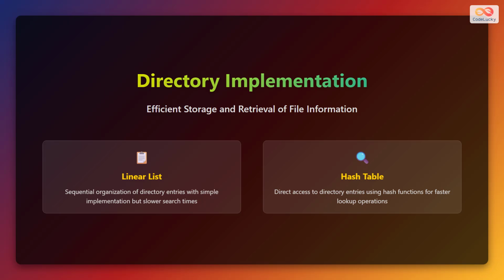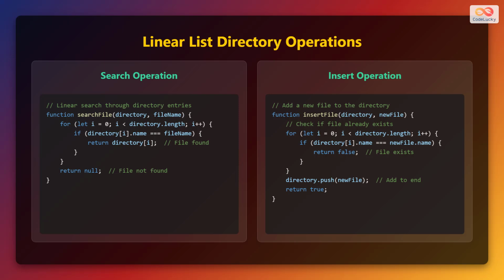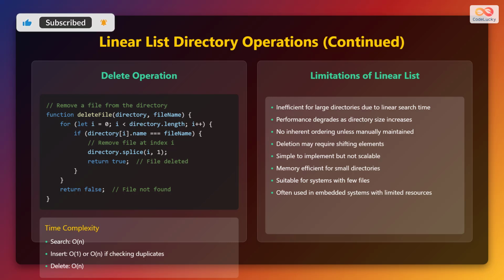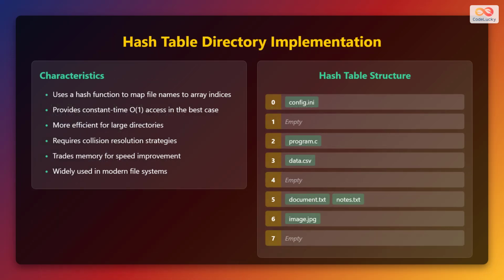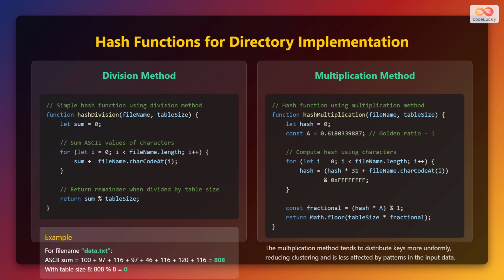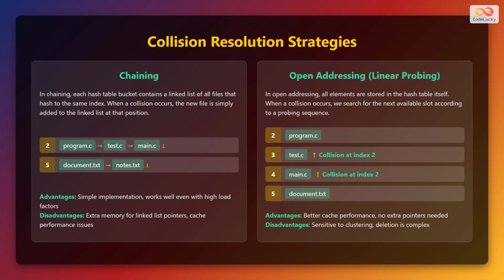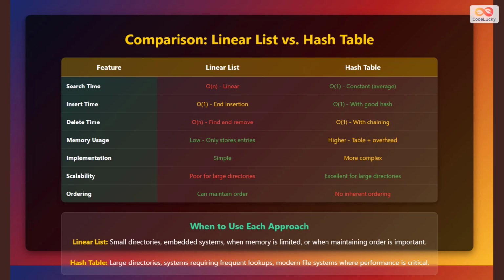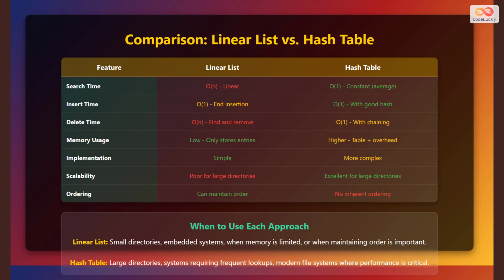Directory Implementation: Linear List vs. Hash Table - File System Concepts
Dive into the world of directory implementation in operating systems! 🚀 This video explores two fundamental methods: Linear Lists and Hash Tables, used for efficient file storage and retrieval. Understand how these structures impact file system performance and scalability.

We'll start with Linear Lists, examining their simplicity, sequential organization, and performance limitations, especially with larger directories. Then, we'll move on to Hash Tables, revealing how hash functions and collision resolution strategies can significantly improve search and insertion times. See clear visual examples and code snippets that explain the core concepts of each implementation.

Discover the strengths and weaknesses of both approaches and learn when to use each method for optimal file system design. Whether you're a student or a seasoned developer, this video will enhance your understanding of file system architecture and data management. 🎉

Chapters:
00:00 - Directory Implementation
00:32 - Directory Implementation - Linear List
00:58 - Linear List Directory Operations
01:41 - Linear List Directory Operations (Continued)
02:39 - Directory Implementation - Hash Table Approach
03:23 - Hash Functions for Directory Implementation
04:13 - Collision Resolution Strategies
05:14 - Hash Table Directory Operations
06:03 - Comparison: Linear List vs. Hash Table
07:15 - Outro